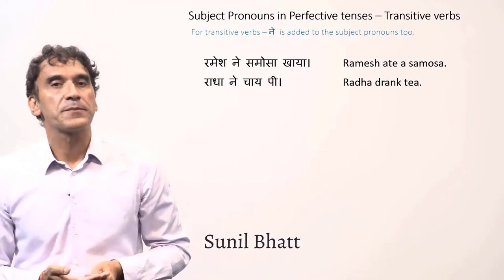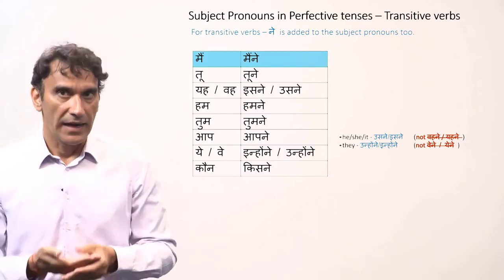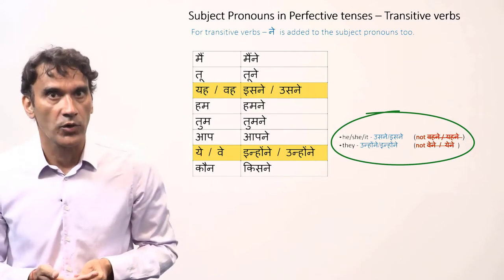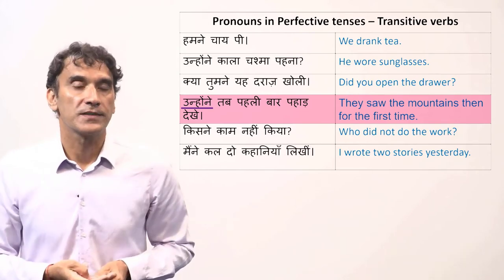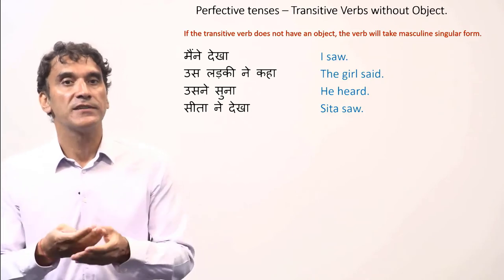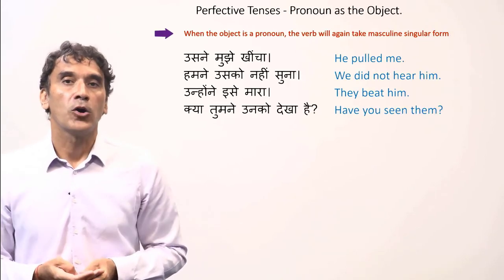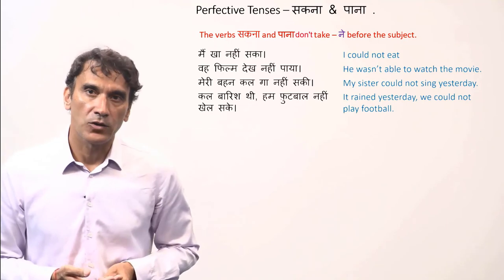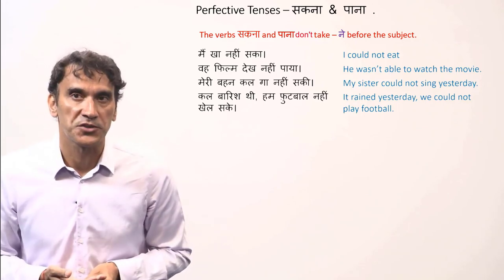9-5. Pronouns in Perfective Tenses of Transitive Verbs